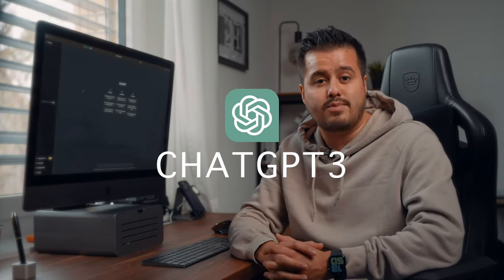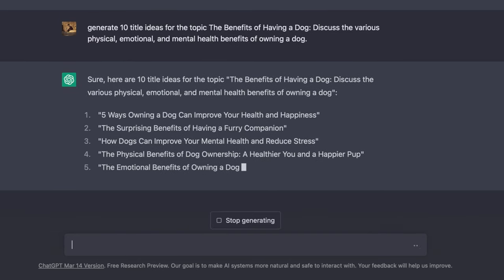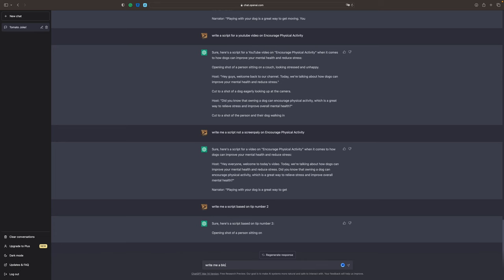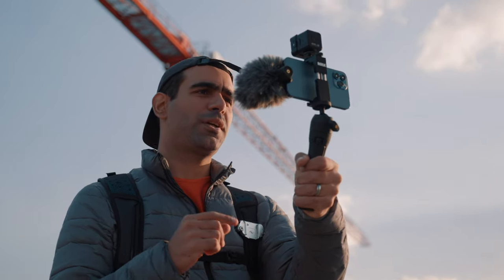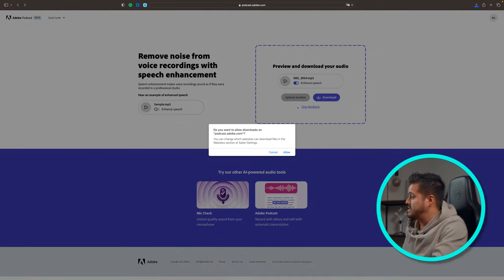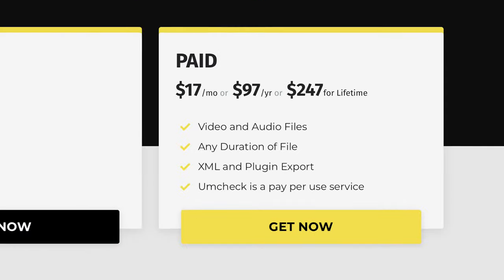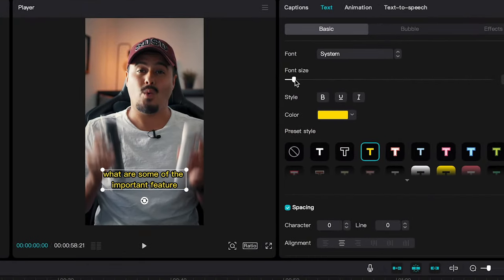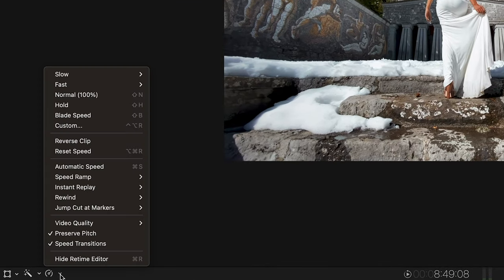5 AI Tools To Instantly Improve Your Videos as a Creator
MY RECOMMENDED MOBILE GEAR:

TIMESTAMPS:

0:00 Intro
0:42 ChatGPT
4:09 Adoble Speech Enhancement
5:45 Timebolt
6:46 Capcut
8:06 Topaz Video AI